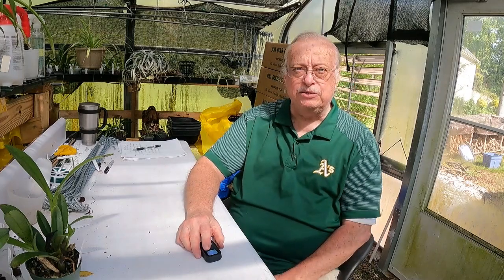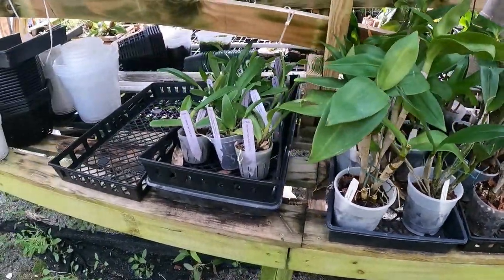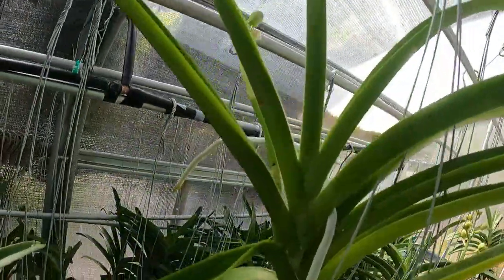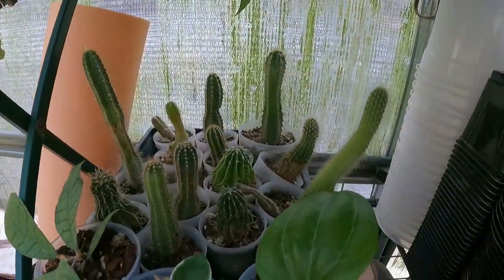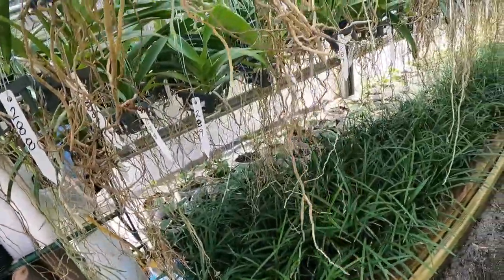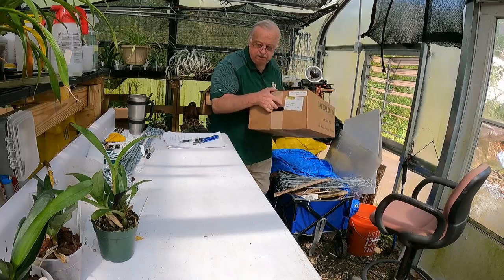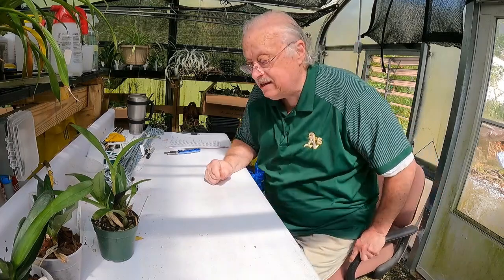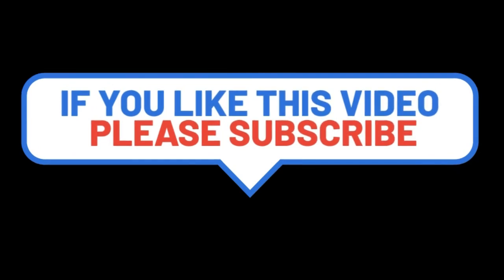October walk thru, unboxing and giveaway.